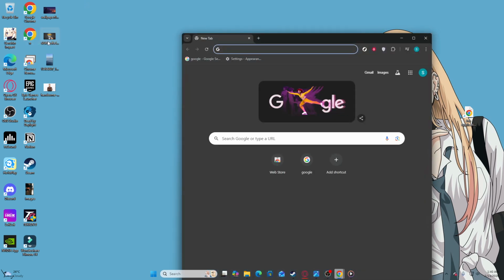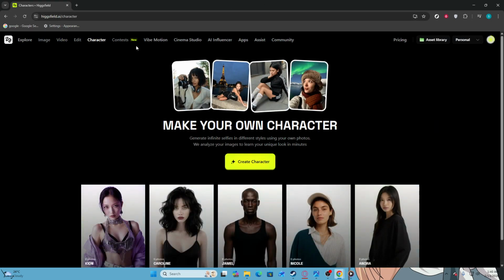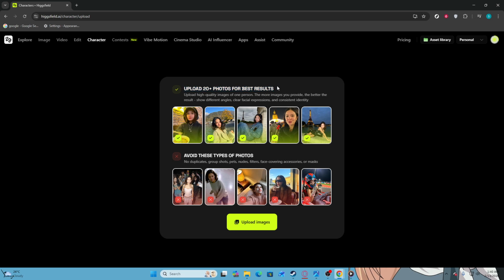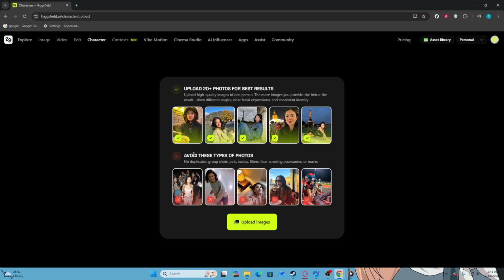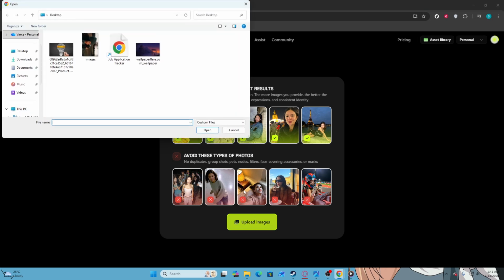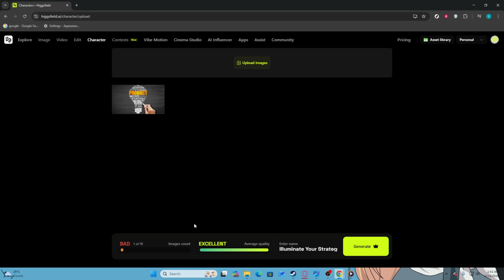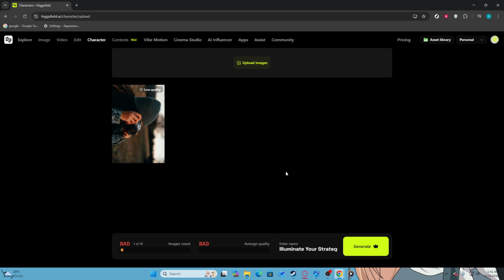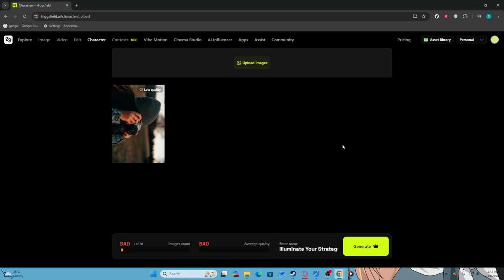How to use Soul ID features in Higgsfield AI[FULL GUIDE]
In today's Video we cover, How to use Soul ID features in Higgsfield AI

Higgsfield AI, Soul ID features, AI tutorials, using Soul ID, Higgsfield tips, AI features explained, digital identity tools, tech how-to, artificial intelligence, Soul ID guide, Higgsfield tutorial, AI user guide, advanced AI features, identity verification AI, machine learning tools, Soul ID setup, AI for beginners, tech features, AI productivity tips